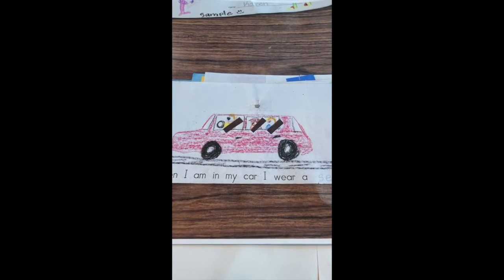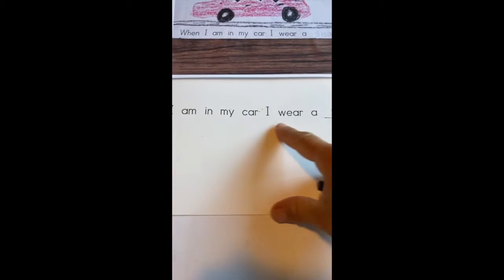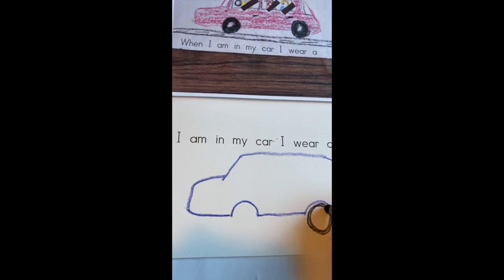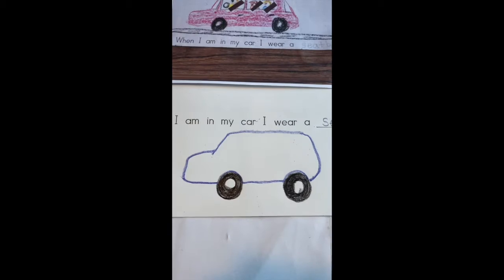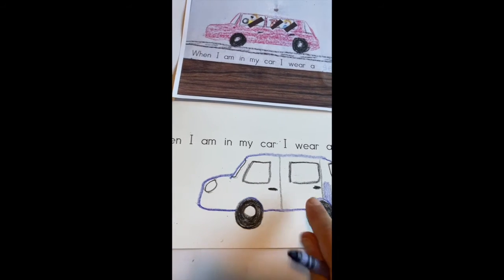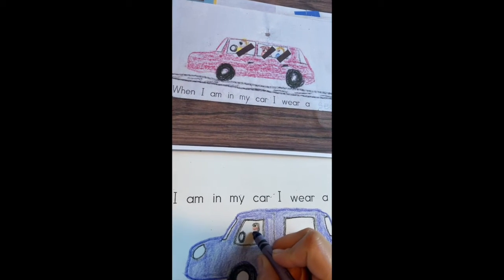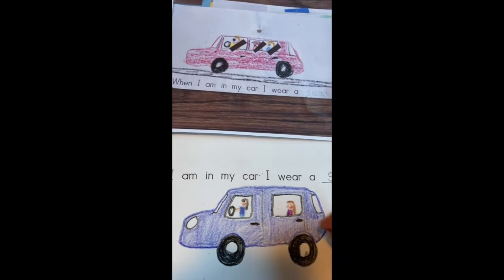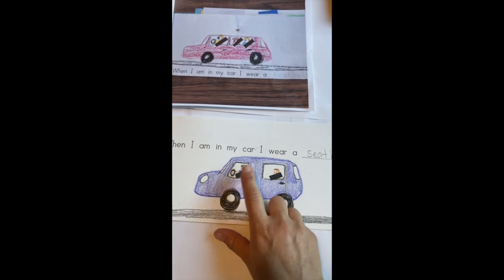Safety Book - Seatbelt page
This video will show you how to illustrate the seatbelt page of your safety book.